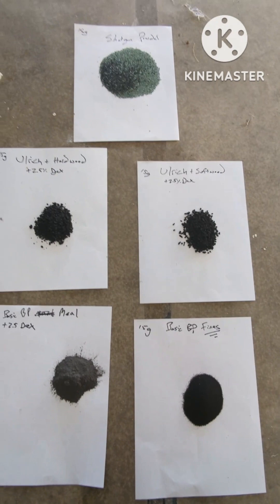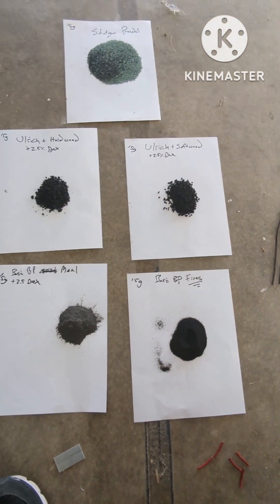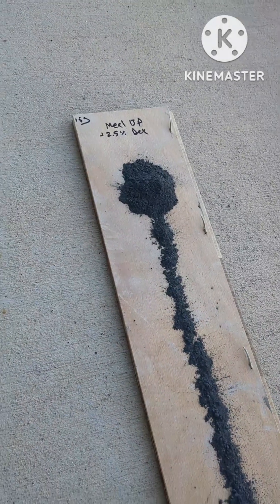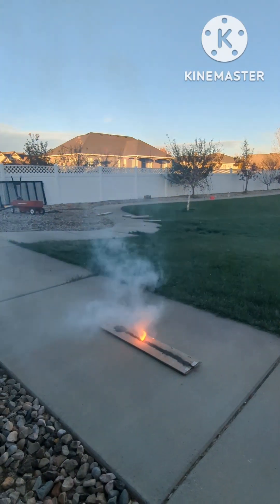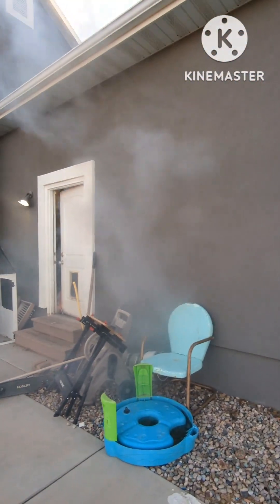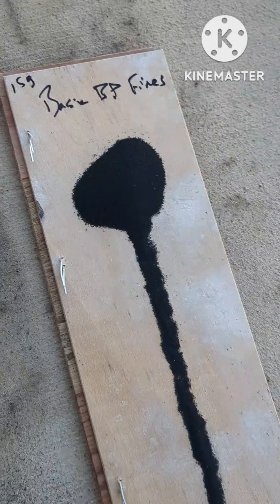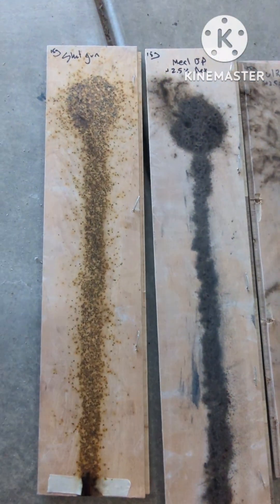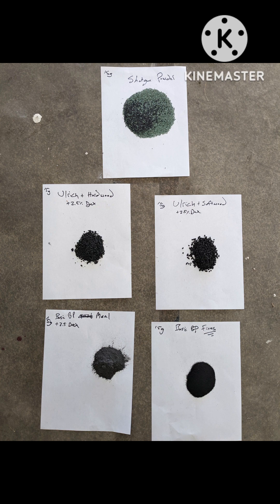Black Powder Test 1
testing different Black Powders I made.